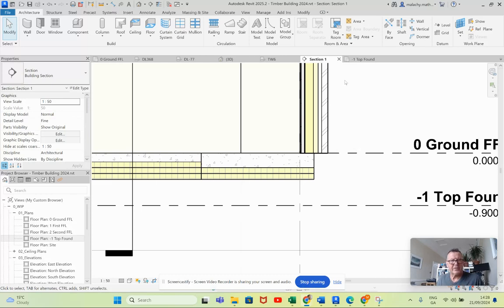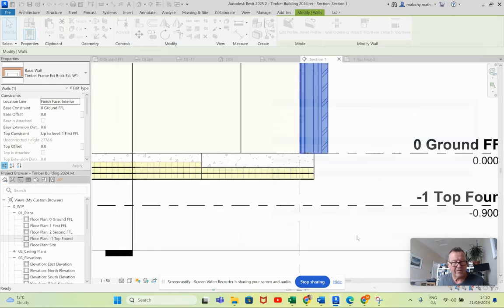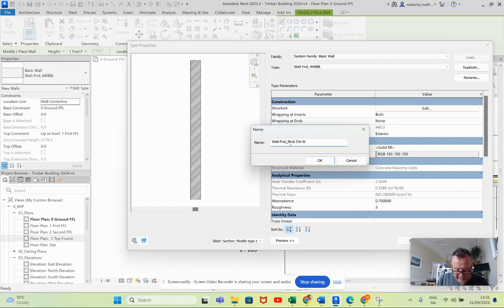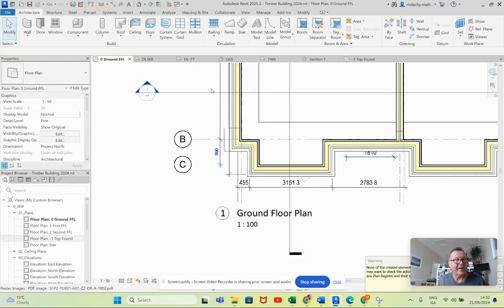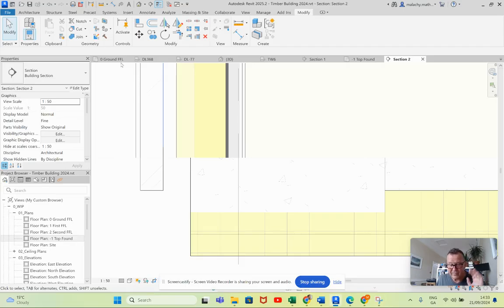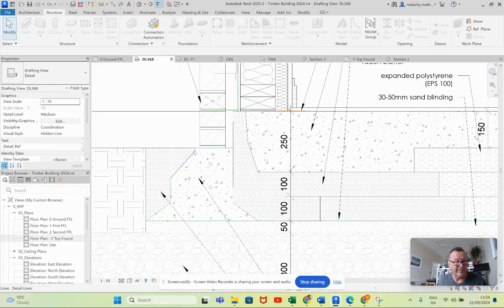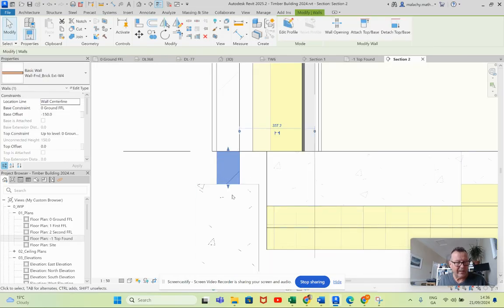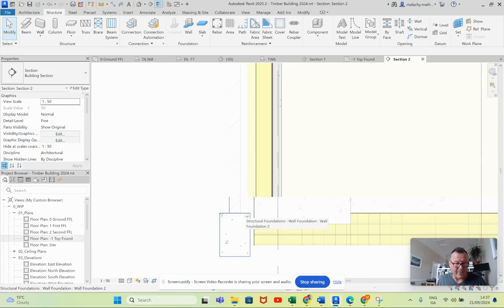TECH2104 TDS Timber House - Part 7 - Wall Foundation